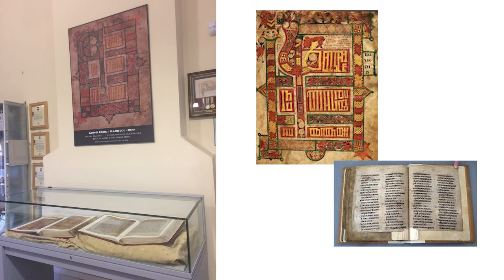Birr Library and Civic Offices, Birr, Co. Offaly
Birr Library and Civic Offices, Birr Convent, Birr, Co. Offaly